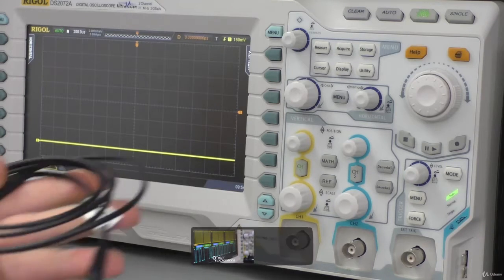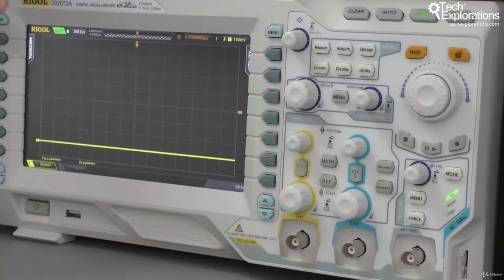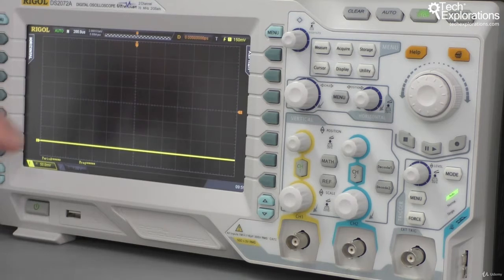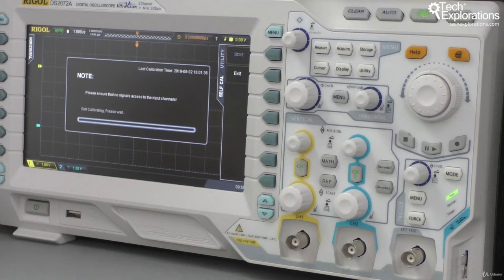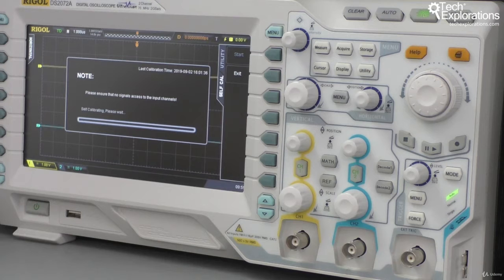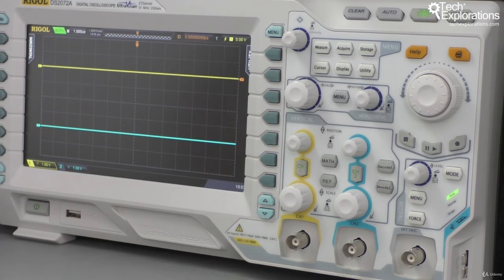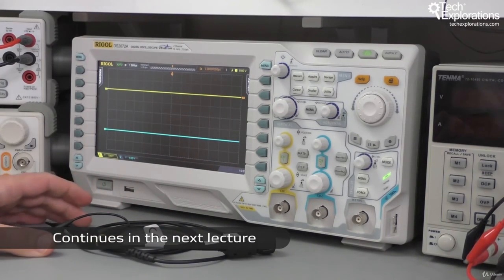15 03 15 How to calibrate the oscilloscope